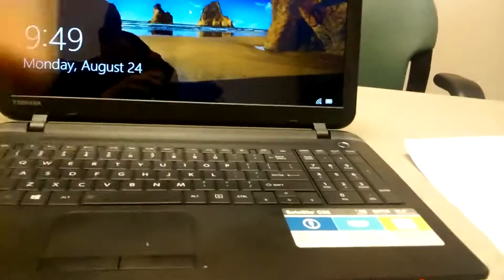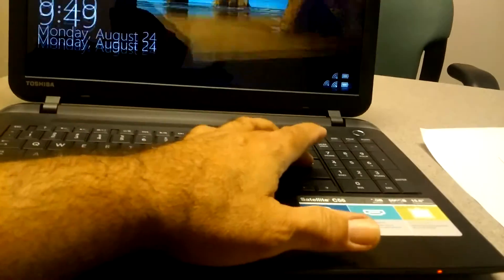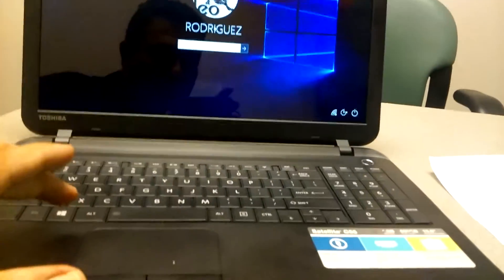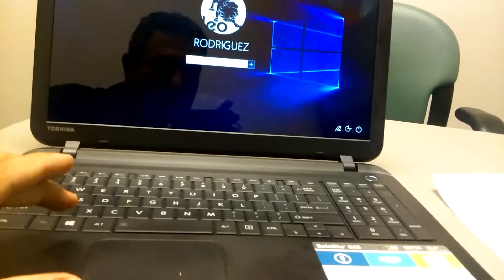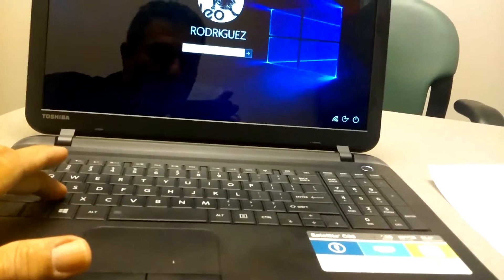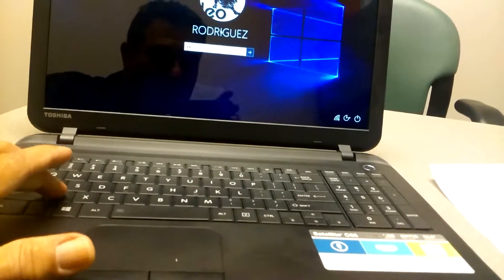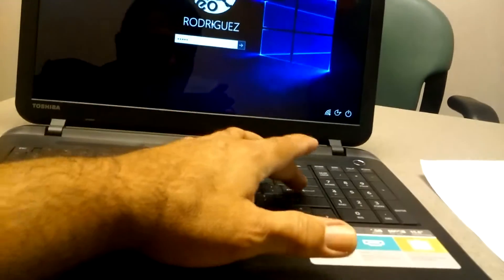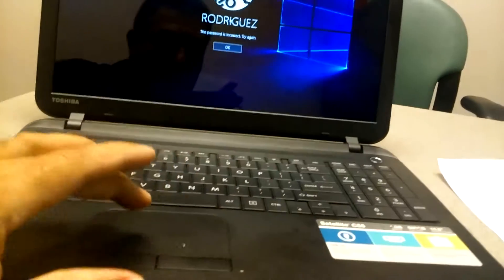One last benefit of SANDISK SSD PLUS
No waiting for HDD to park itself before moving :)